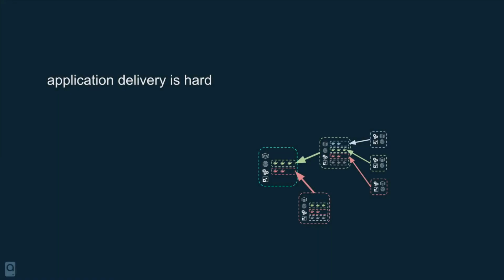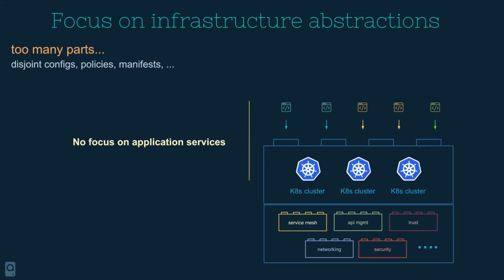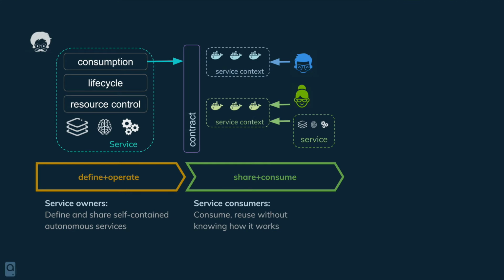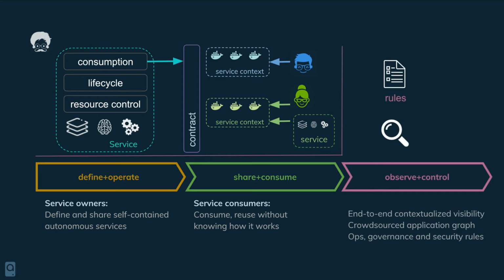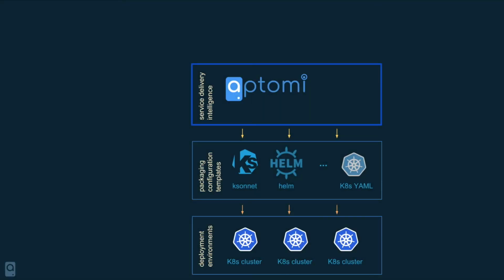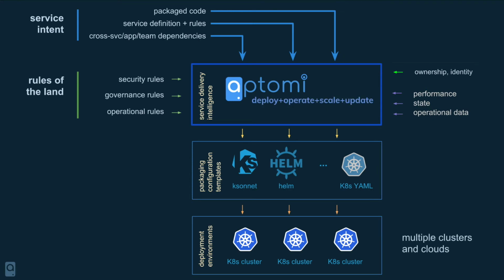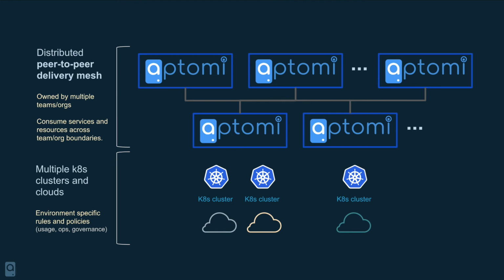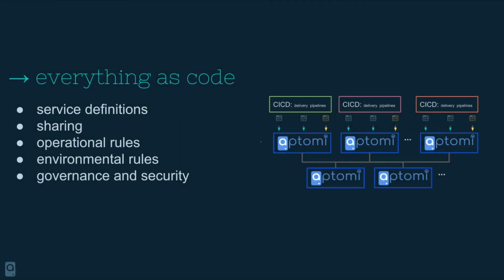aptomi: introduction to application delivery engine for kubernetes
This short video introduces aptomi application delivery engine and discusses its benefits to both developers and ops.